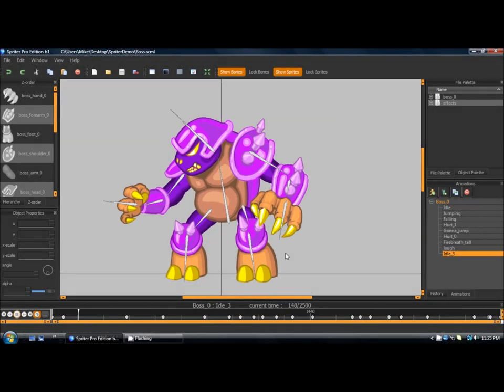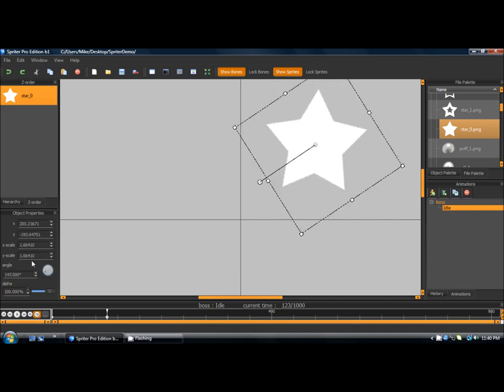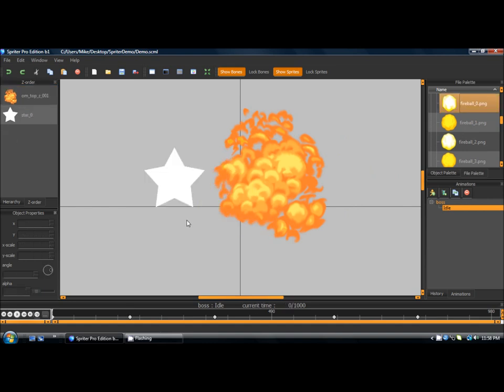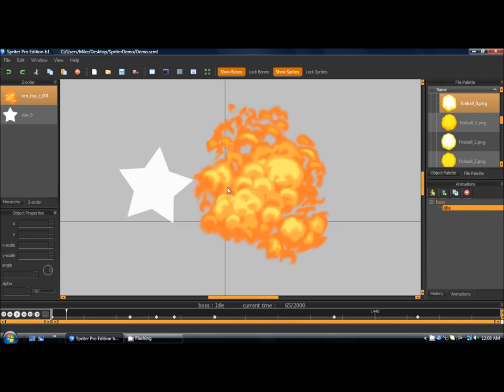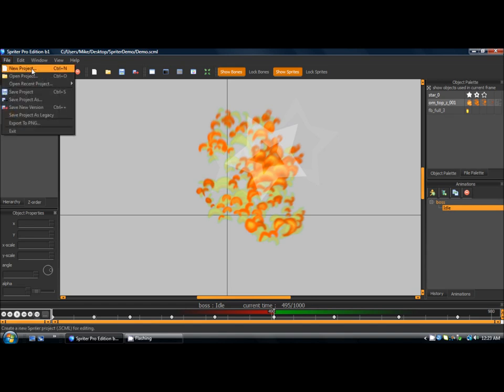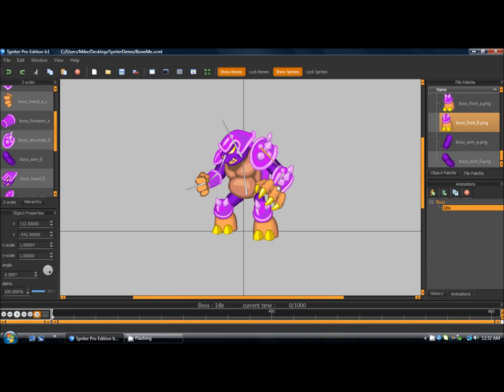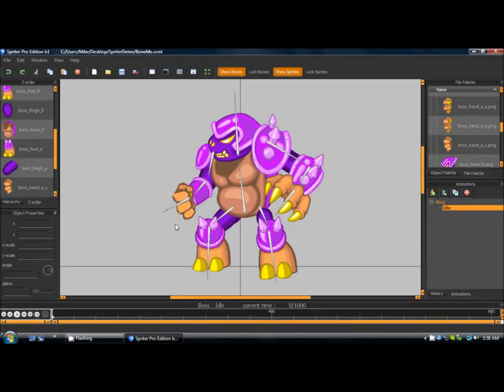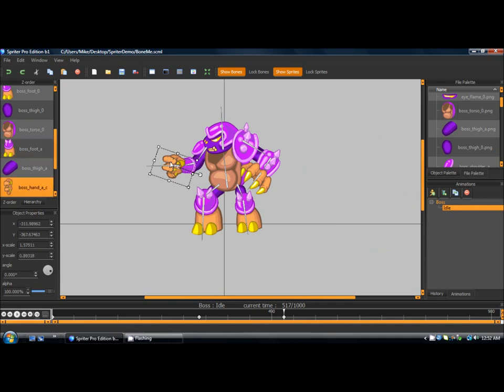Spriter features and workflow overview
An overview of the features availible in the current pre-beta build of Spriter.